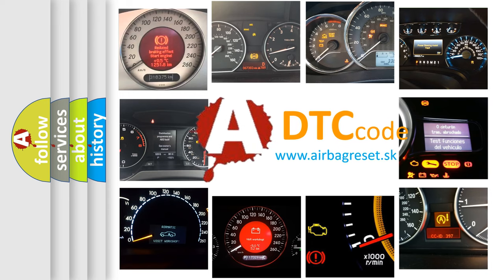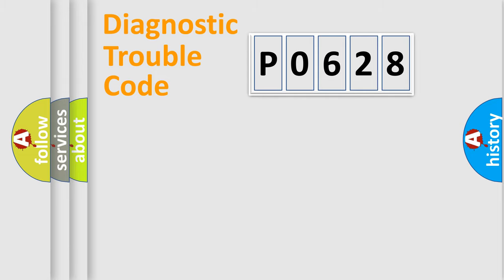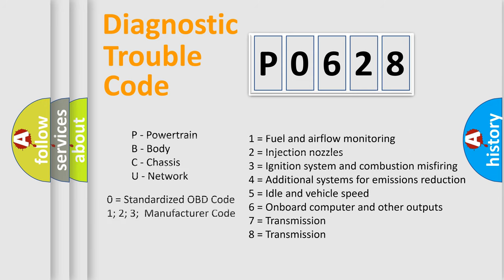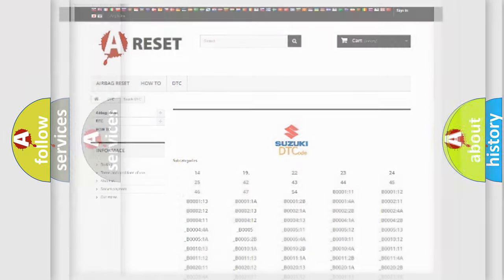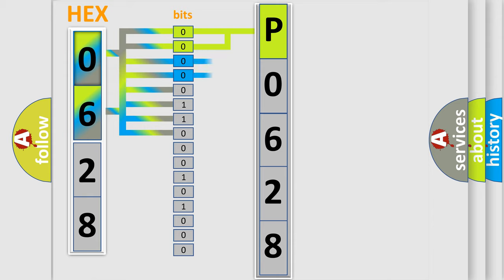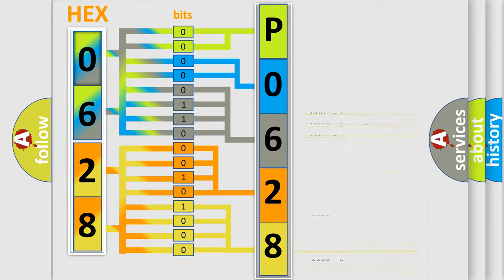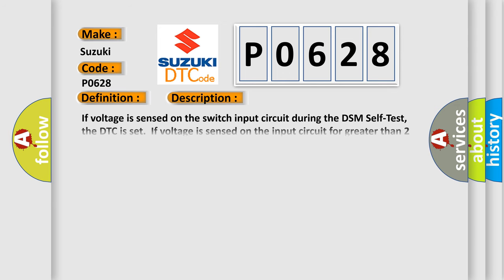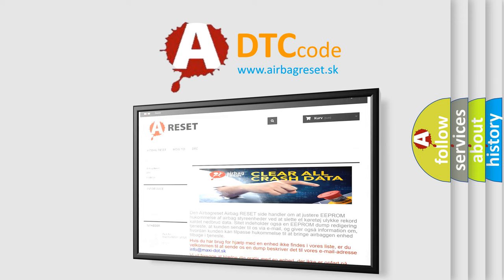DTC Suzuki P0628 Short Explanation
Contents:
0:21 Basic DTC analysis according to OBD2 protocol standard.
1:48 Insight into programming
2:58 A diagnostically understandable description of the Diagnostic Trouble Code
3:05 Basic error definition

Make:
Suzuki
Code:
P0628
Definition:
Seat Driver Rearward Switch Circuit Short to Battery
Cause: